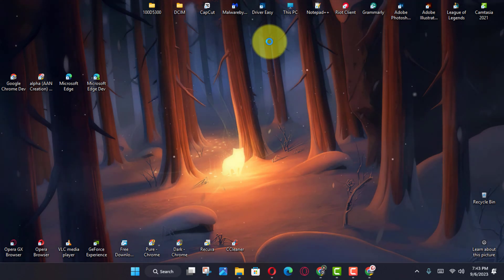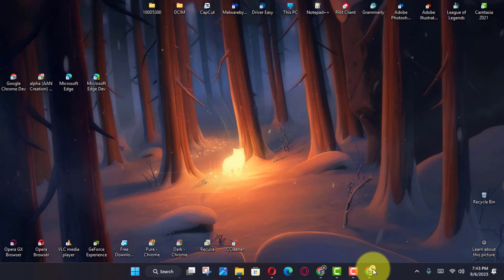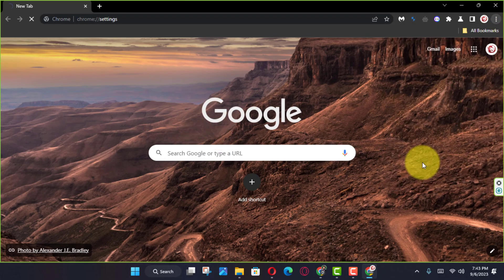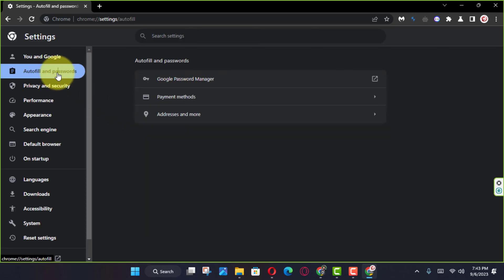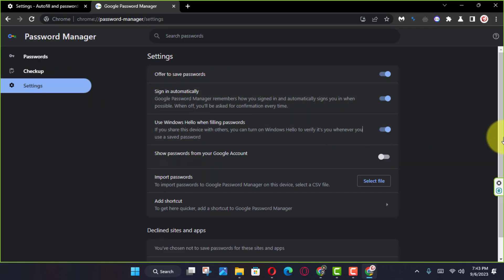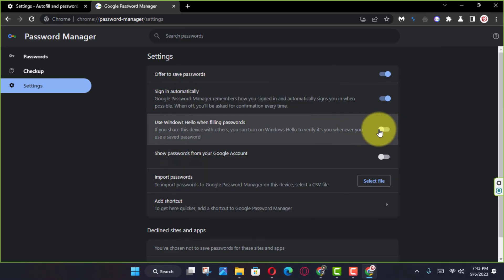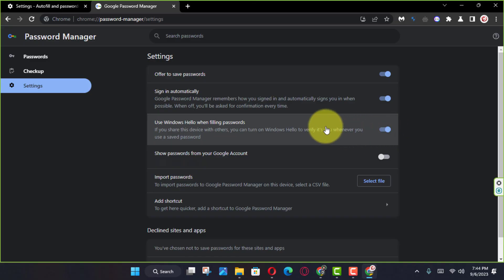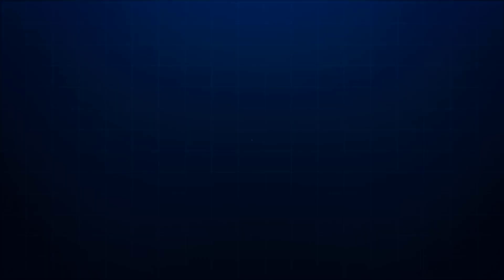How to Disable Windows Hello to Access Saved passwords on Chrome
On Google Chrome, you can turn off the ability for the browser to prompt you to authenticate using Windows Hello to access and automatically fill in passwords for sites you visit.

As part of the latest security improvements, Chrome shows a “Protect passwords with Windows Hello” dialog to protect access to your stored passwords for your favorite sites. According to Google, this new feature adds an extra layer of security to confirm it’s you whenever you use a saved password and share the Windows 11 device with other people.

The caveat with this feature is that it’s causing some confusion among users (via Windows Latest) as the banner to enable the experience shows up randomly, and then if the user turns on the feature, they will have to authenticate every time they want to fill in a password.

This guide will teach you the steps to disable the Windows Hello protection to access saved passwords on Google Chrome, use these steps:

Open Google Chrome on Windows 11.

Click the Customize and Control (three-dotted) button on the top-right corner.

Select the Settings option.

Click on Autofill and passwords.

Click the “Google Password Manager” setting.

Click on Settings from the left navigation page.

Turn off the “Use Windows Hello when filling passwords” toggle switch.

Once you complete the steps, Google Chrome will stop prompting you to enter your Windows Hello authentication to automatically fill in a saved password every time you visit a webpage.